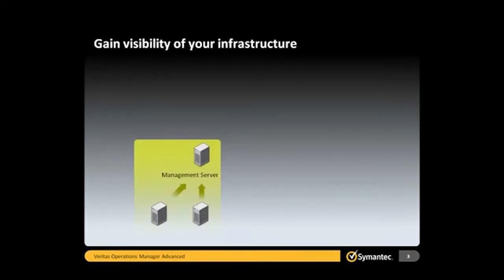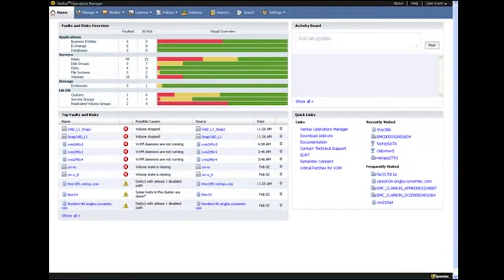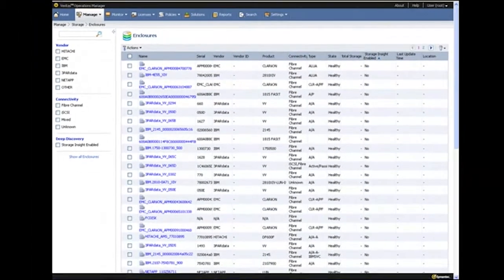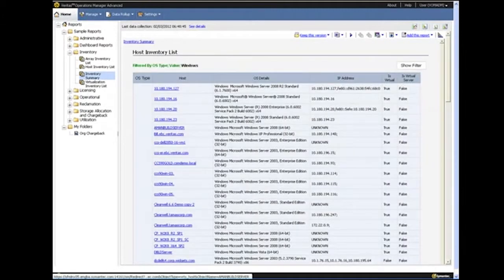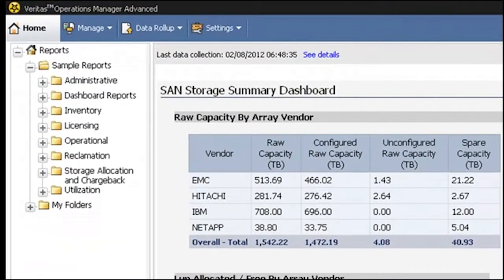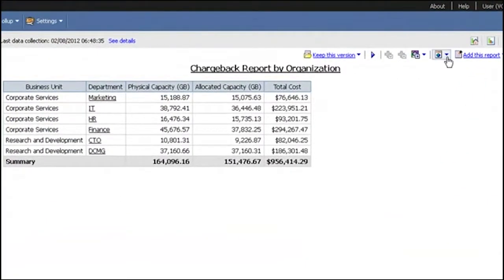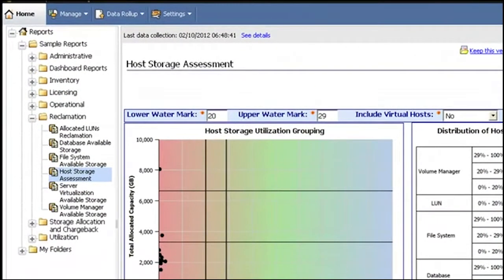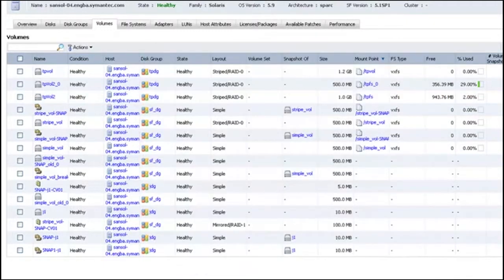Veritas Operations Manager Advanced - Overview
In this screencast on Veritas Operations Manager Advanced you will learn how to benefit from a single pane of glass discovery and reporting platform for your entire storage and server infrastructure.